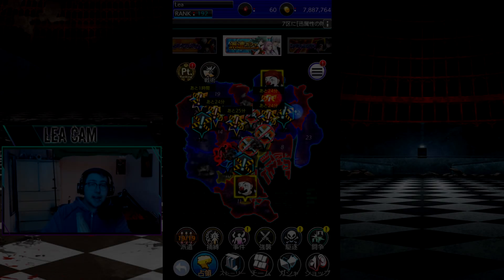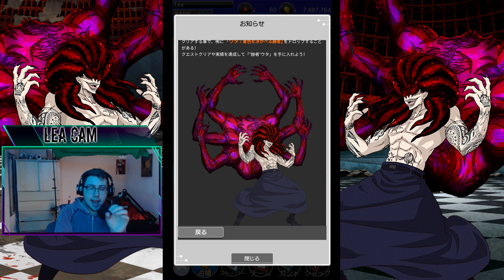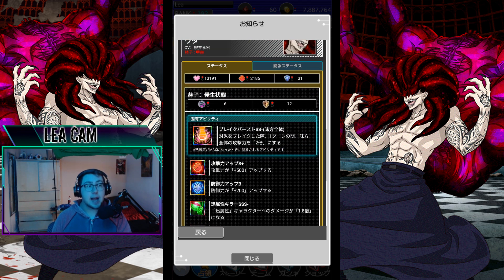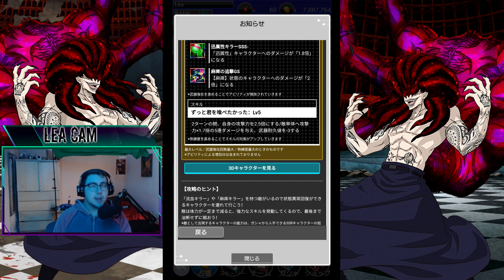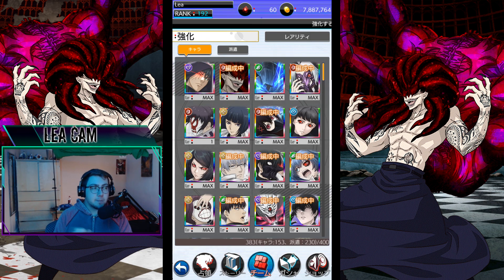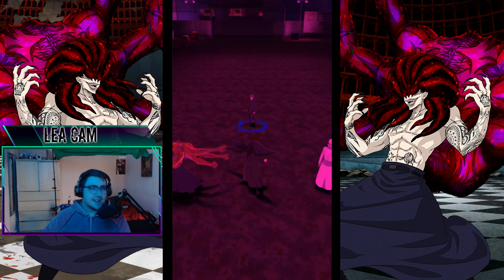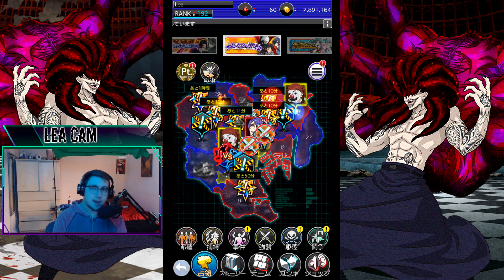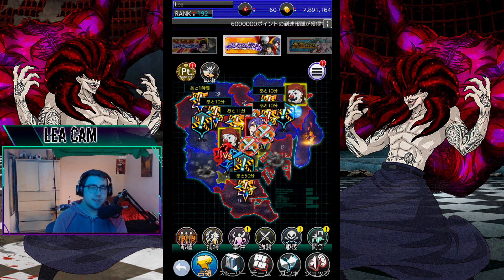F2P KAKUJA UTA OUTBREAK IS HERE // Tokyo Ghoul :re Invoke / 東京喰種:re invoke-Android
Surprisingly, they dropped the unit with the highest attack in a playable grindable!

Make sure to do your dispatches and grind him up to 100%!